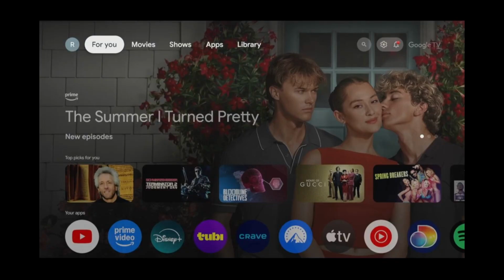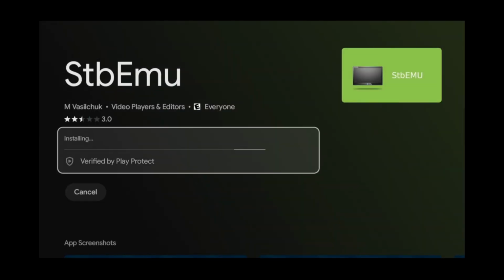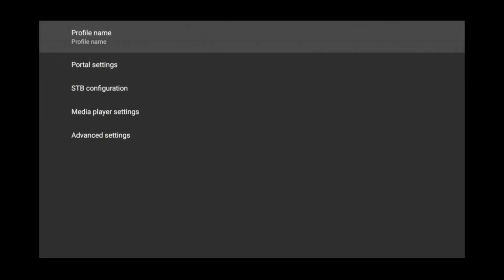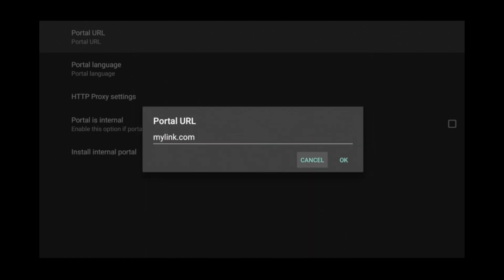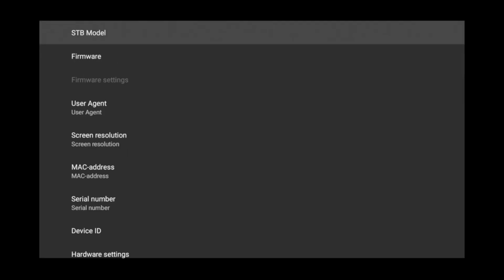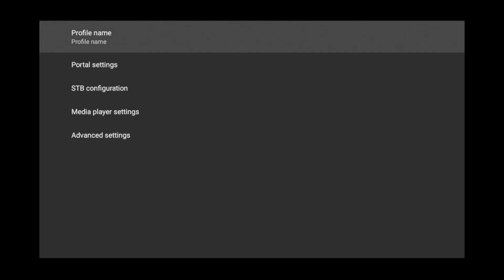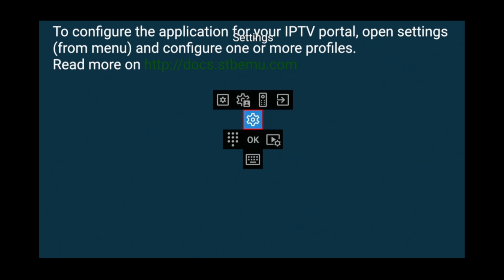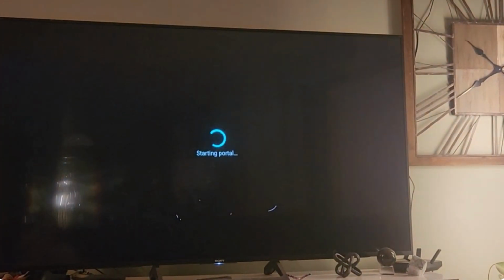How to Easily Install and Setup StbEmu on Google TV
In this helpful **tutorial**, I'll show you how to **install apk** files on your **smart tv**. Now you can enjoy all your favorite **android apps** from the **google play store** on your **android tv**! Get ready for some **iptv**!

Fire TV Products on Amazon
Google TV Products on Amazon
Android TV Products on Amazon